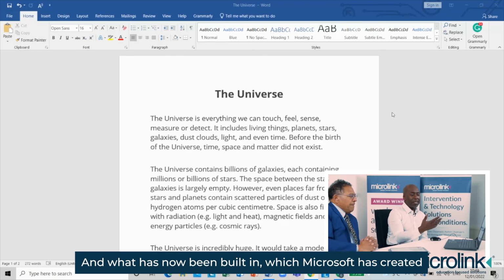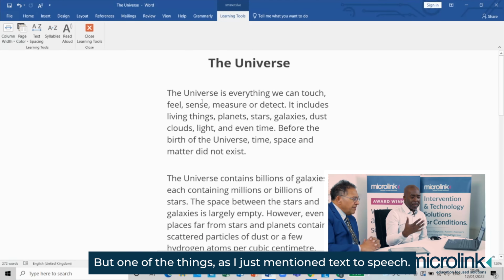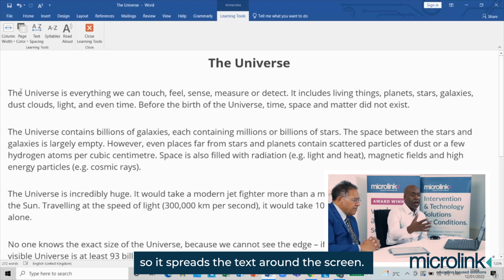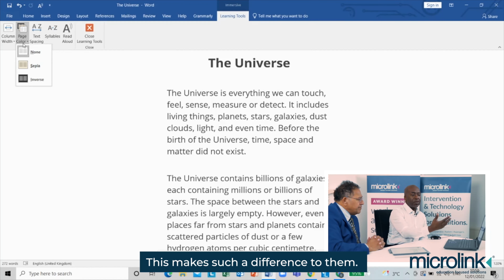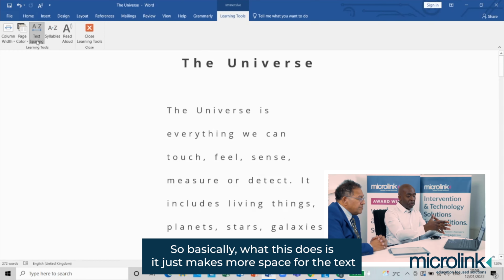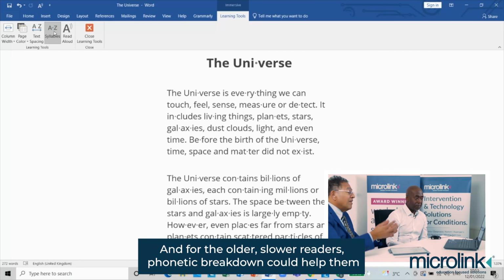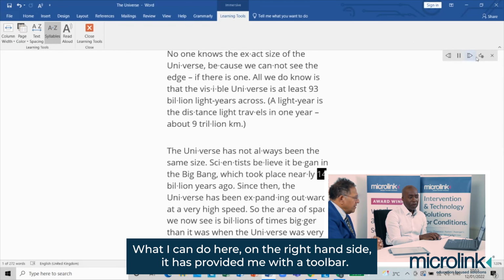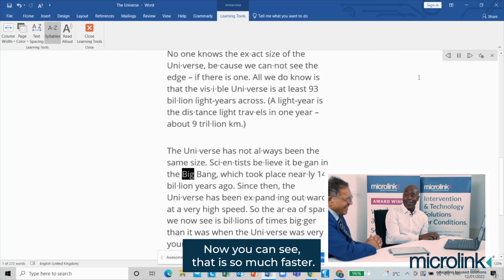Meeting the additional needs of children using Assistive Technologies